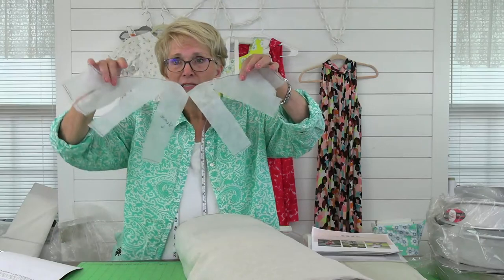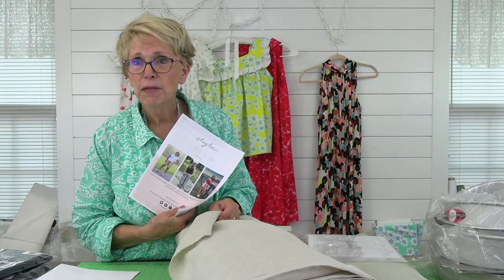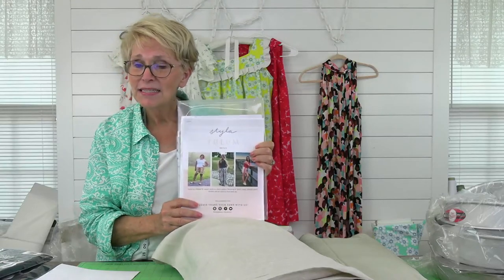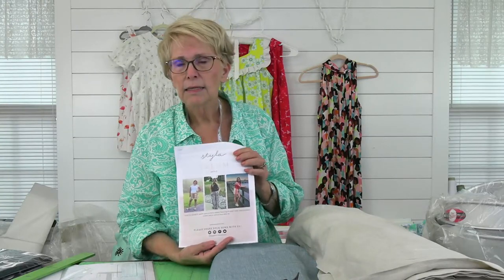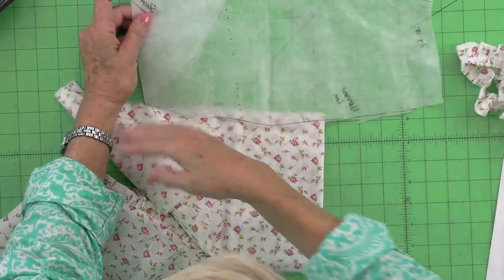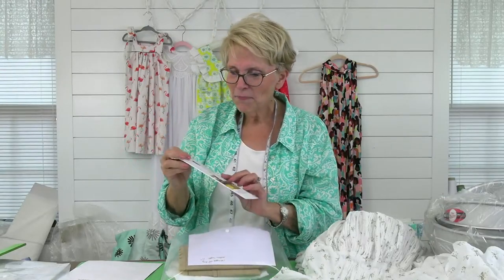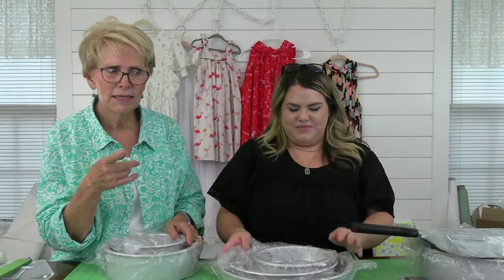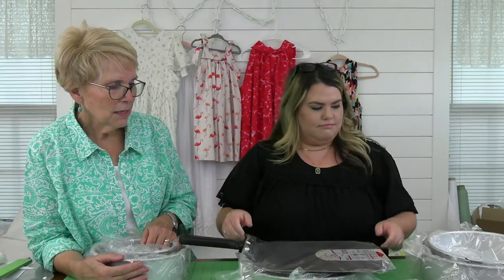Farmhouse Fabrics Gab 'n Gush with Sally! Friday June 23, 2023